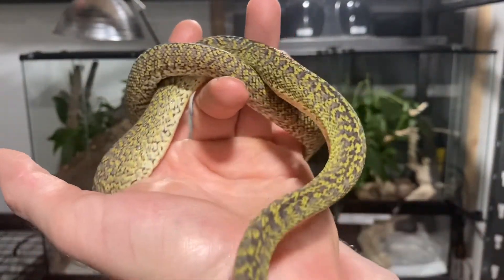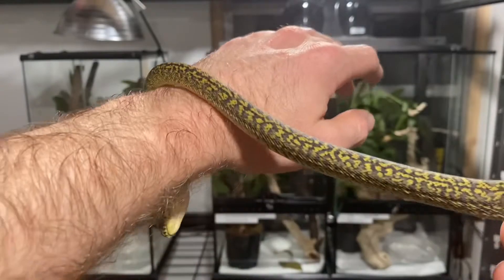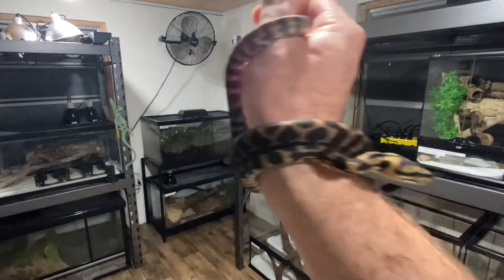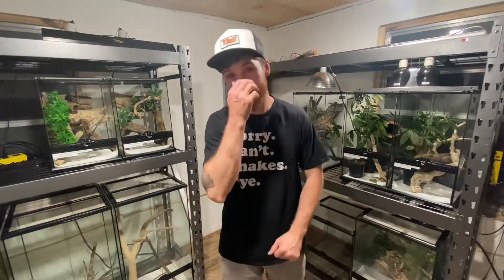Papuan Carpet Pythons! Checking out some of the collection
What’s up everyone !!! In this video we take a closer look at some of these beautiful examples of Papuan Carpet Pythons! I will show a few different lines or selectively bred snakes. We will also check out my female that we hope to breed this coming season!

I’d also like to tag the great people that I mention in this video
Nick mutton of Inland Reptiles
Inlandreptiles.com

Roy Stewart of Tierra de Morelia
Find him on Facebook and morph market

Steven Katz of SBKreptiles
SBKreptiles.com

Dan mulleary of DMexotics
DMexotics.com

Thank you guys and I hope you enjoy this video